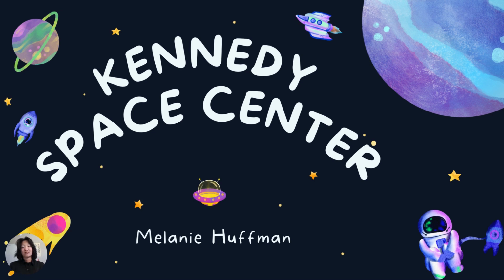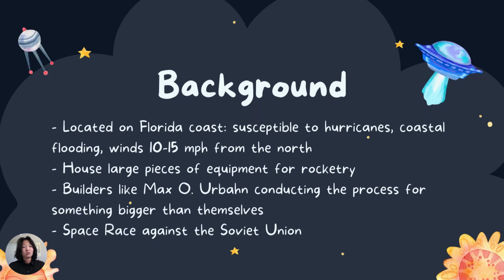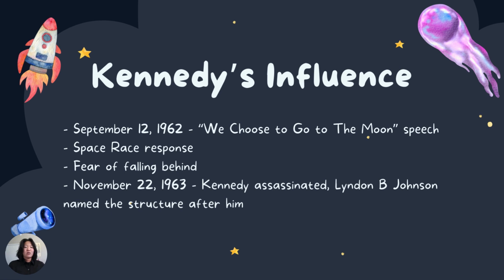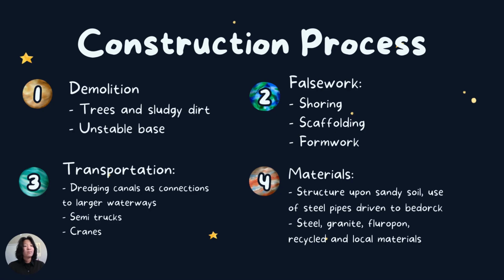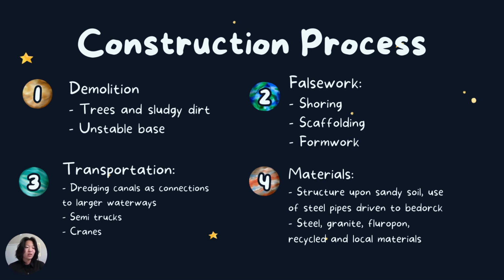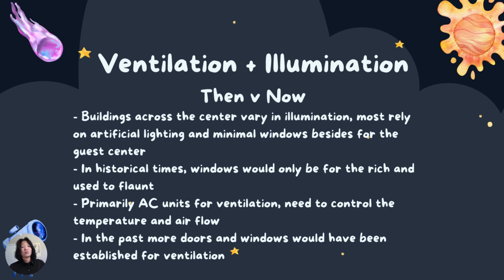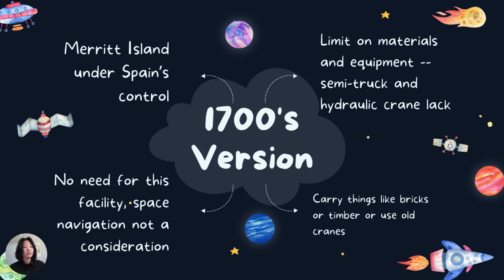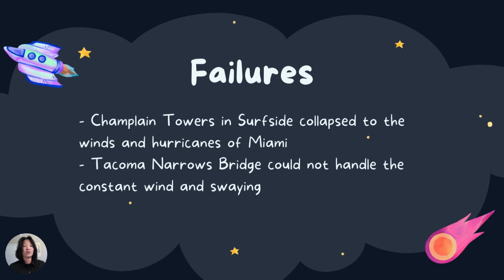CON101 - Kennedy Space Center Presentation MH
Final Project for CON101